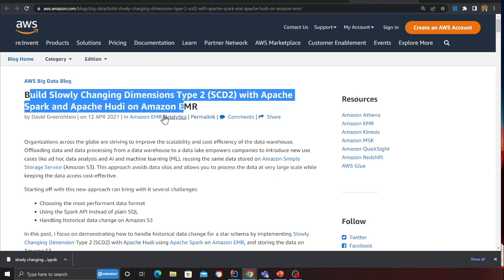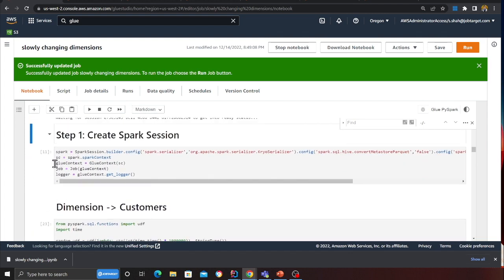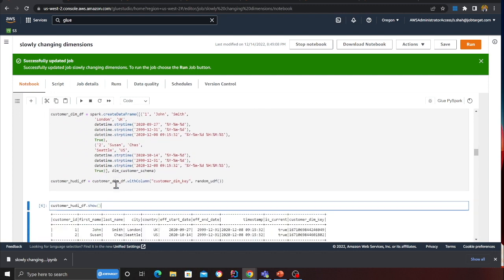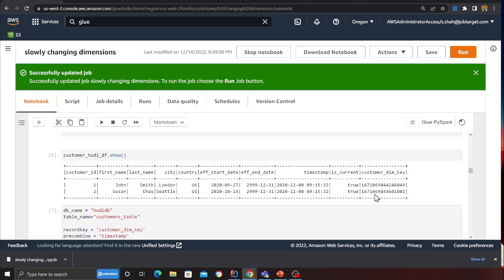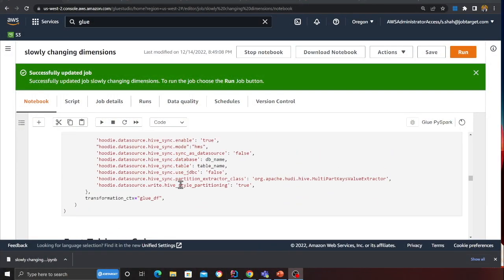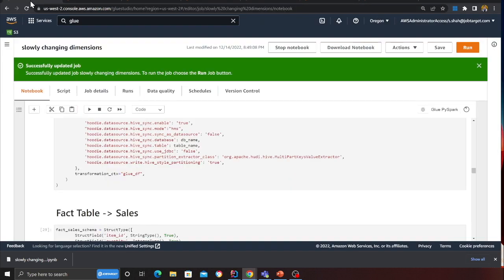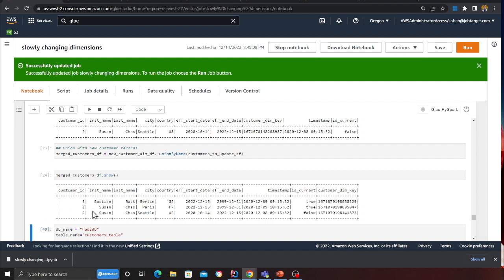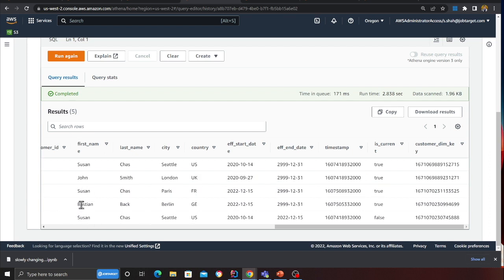Build Slowly Changing Dimensions Type 2 (SCD2) with Apache Spark and Apache Hudi | Hands on Labs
Special Thanks to Blog
Build Slowly Changing Dimensions Type 2 (SCD2) with Apache Spark and Apache Hudi on Amazon EMR